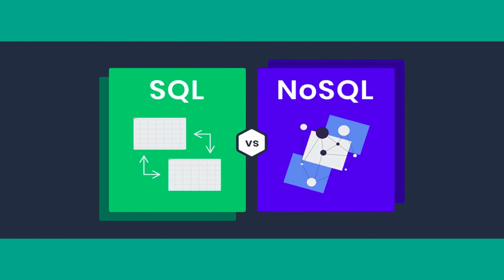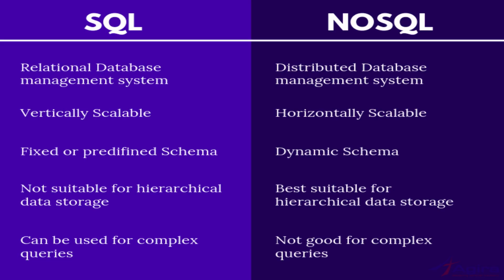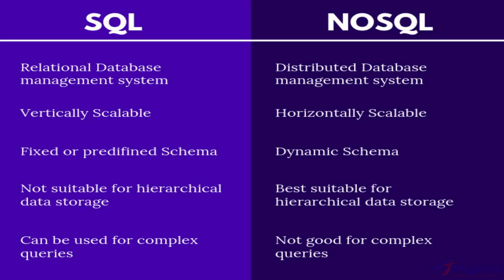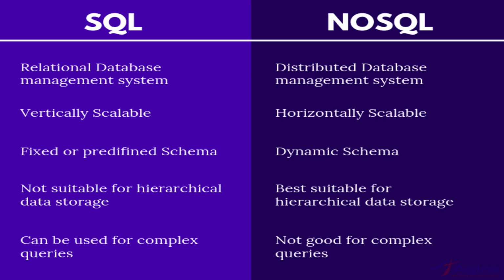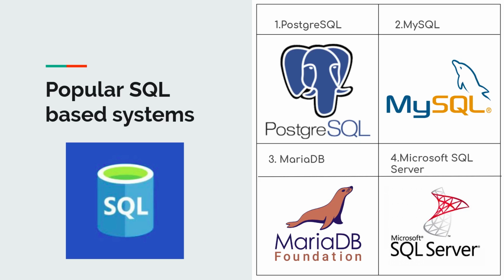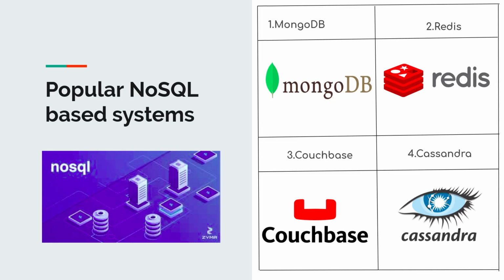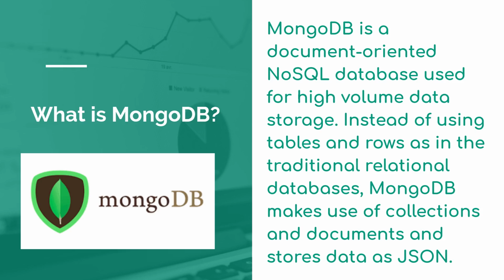21. Introduction to Databases | A Beginner's Guide to Node.js by DSC VIT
Learn the nuances of what databases are, and find out how to get started and how to succeed as a NodeJS developer using MongoDB